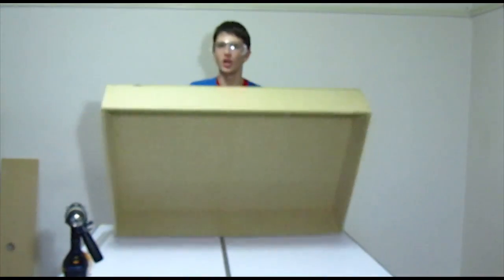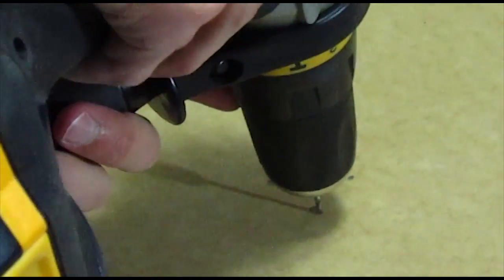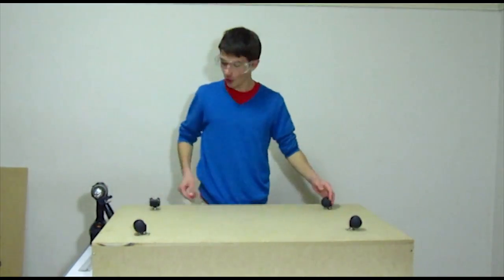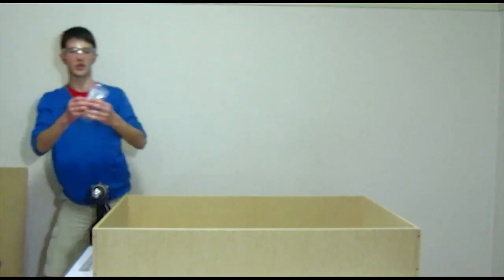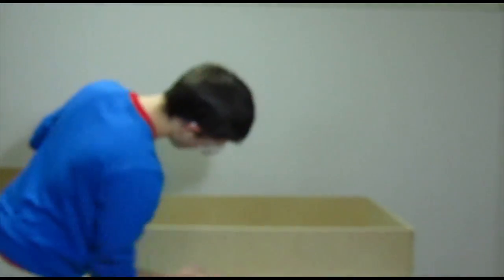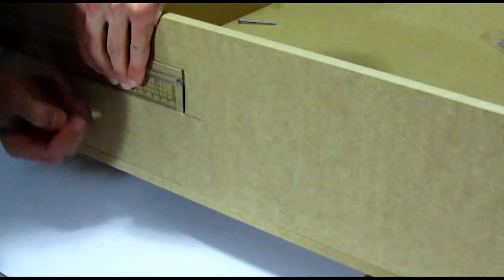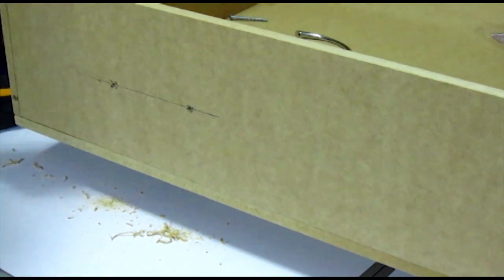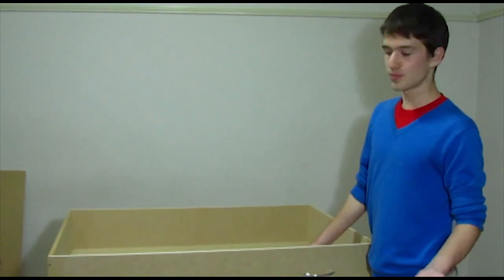Serg - Underbed Drawer Tutorial (Part 3)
and have a look at our designs and custom designs. Want to learn how to build an underbed drawer? Watch our 3 part tutorial and learn through each step of the way.